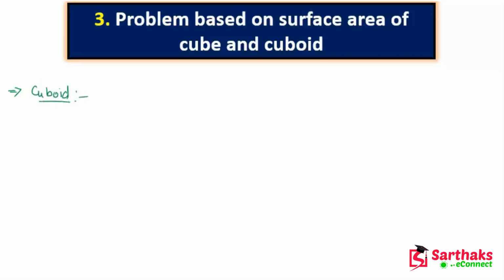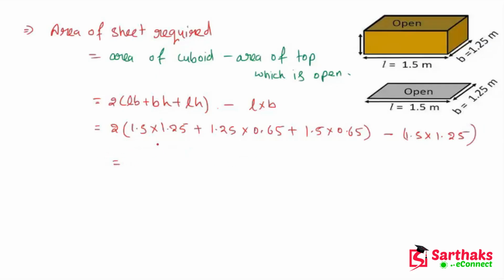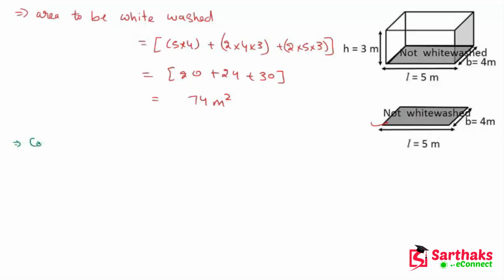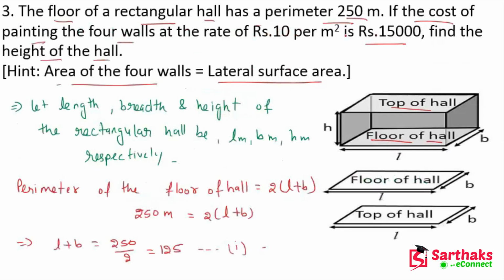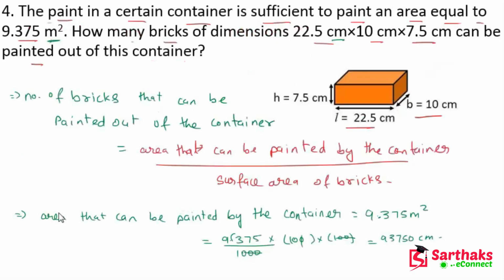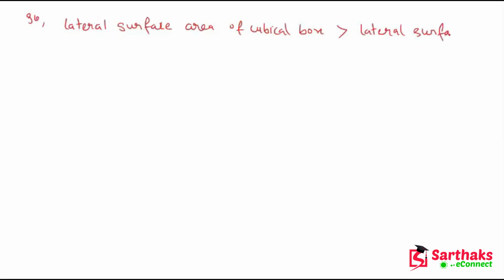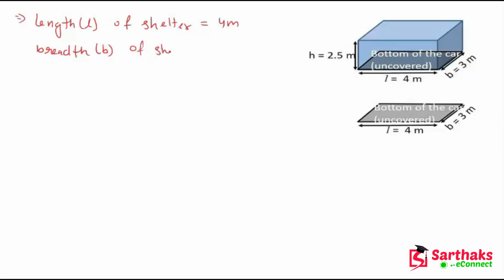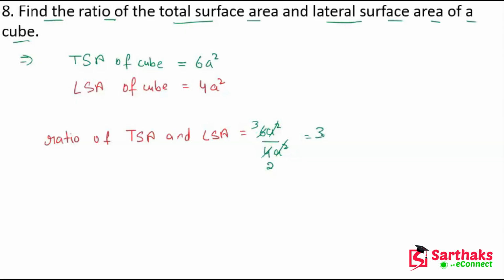Surface Areas and Volumes L3 | NCERT Class 9 Maths